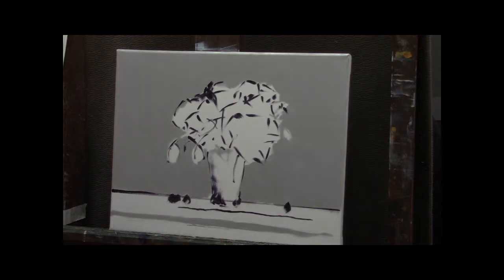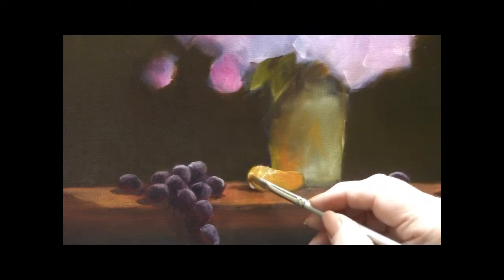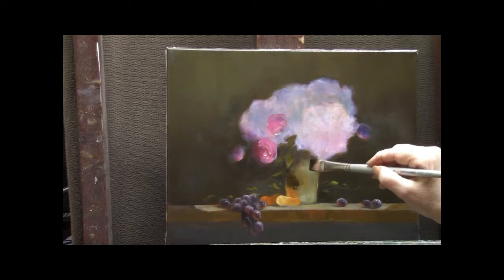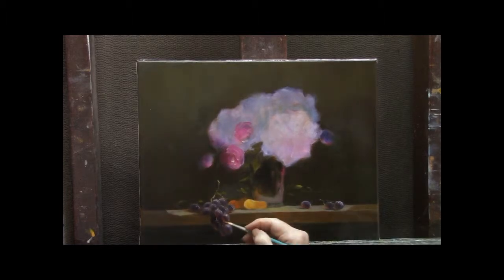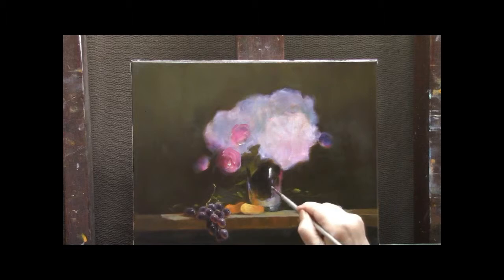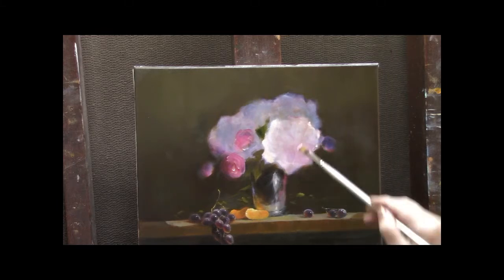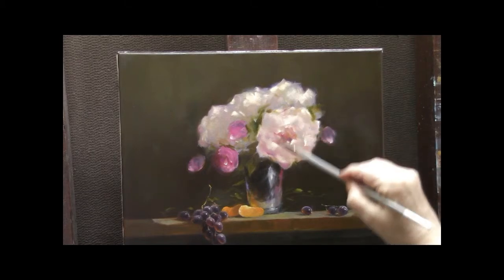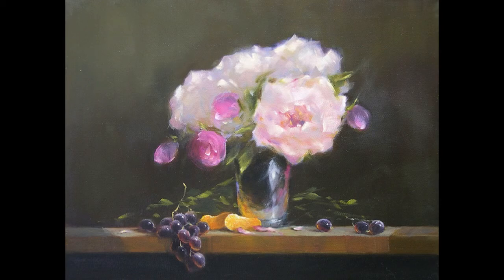How to Paint Grapes and Fruit - Barbara Applegate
How to paint grapes and tangerines.  This is a how to painting demonstration. Paint flowers and fruit in a still life. Video of oil painting, and still life paintings. This a painting tutorial is about painting a still life with flowers and fruit.  Also learn the painting technique for painting silver and metal.  How to paint reflections on glass or silver. Still life painting. How to paint still life.  How to paint silver pitcher.  How to paint grapes.  How to paint flowers. How to paint fruit.

Videos of oil painting, seascape paintings, landscape paintings, still life paintings.  How to video of painting with oil paints. Oil painting lessons of landscape and ocean paintings. Paintings are made into art prints, fine art prints and giclees and sold at Art prints by Applegate on Etsy.  Original ocean paintings and landscape paintings sold